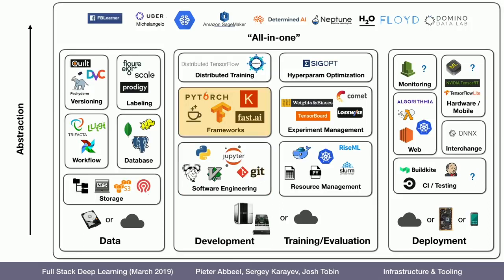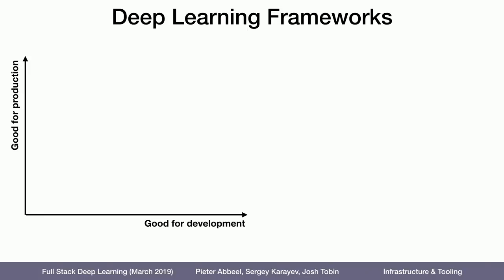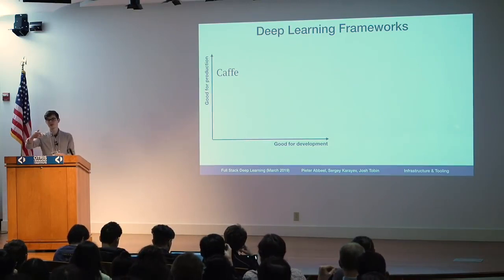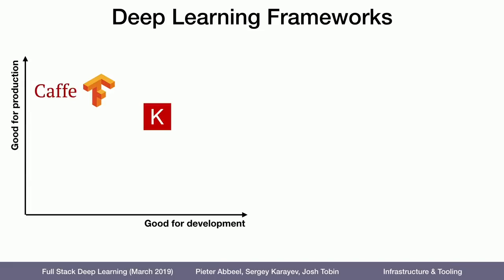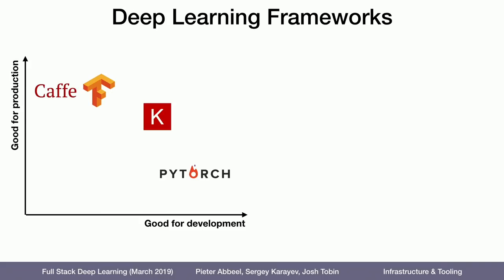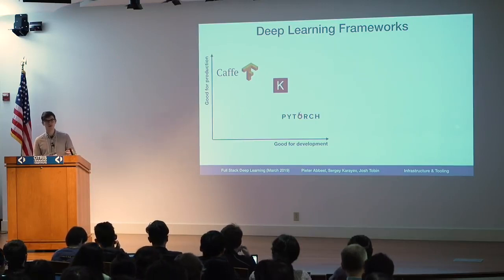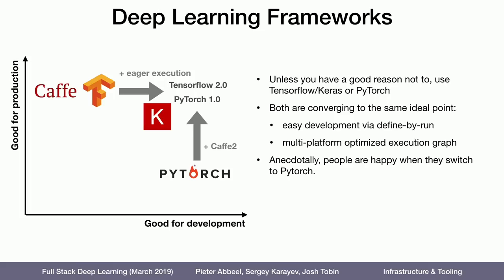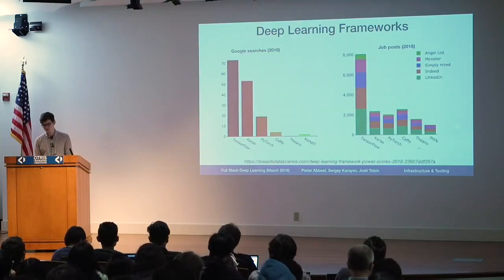Deep Learning Frameworks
Sergey Karayev briefly covers the differences and similarities between Tensorflow, Keras, PyTorch, and other deep learning frameworks. Recorded 2019 March 2 as part of the Spring 2019 Full Stack Deep Learning Bootcamp